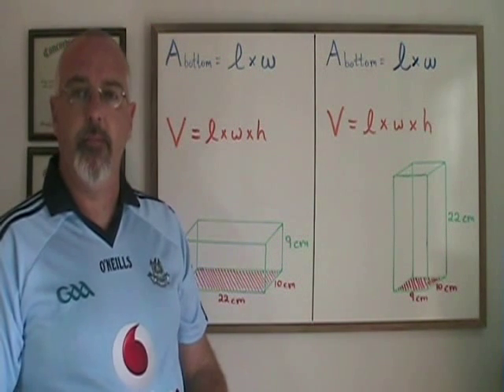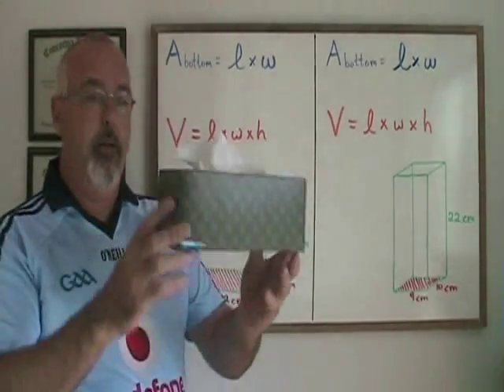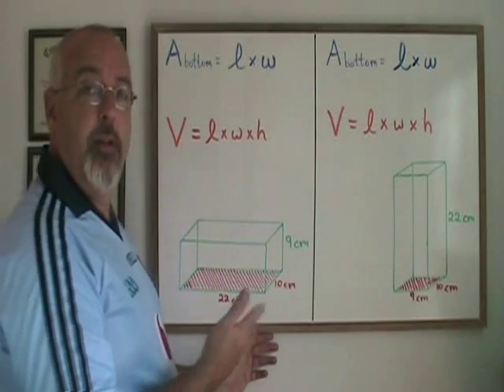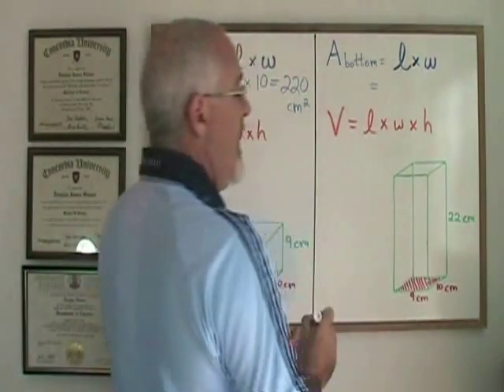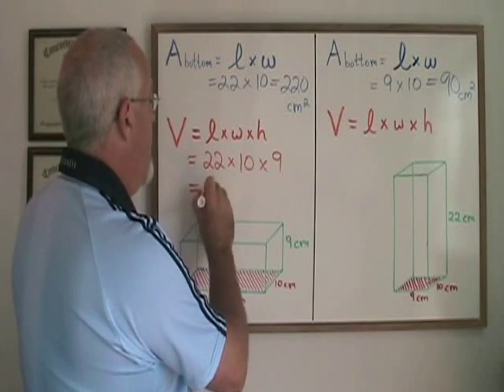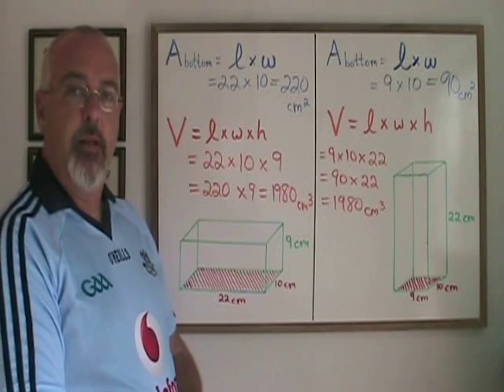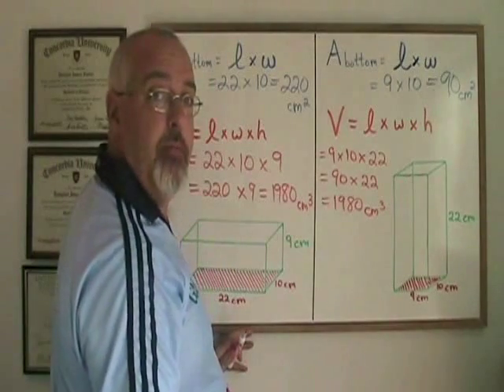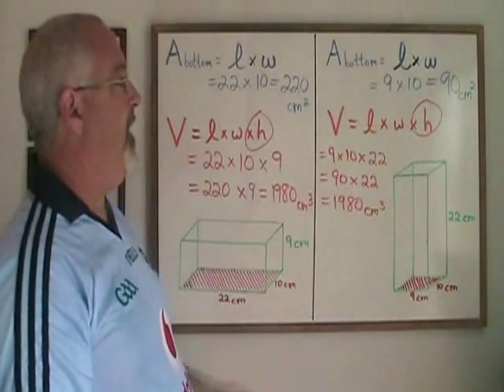Formula For Volume Of A Right Prism - Why We DON'T Have To Memorize It!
This video analyzes the formula for Volume of a Rectangular Prism, and teaches how the formula can be derived when we need it. For many more instructional Math videos, as well as exercise and answer sheets, go to: